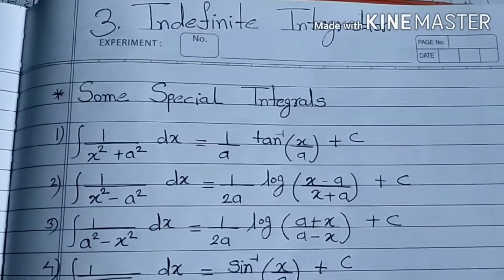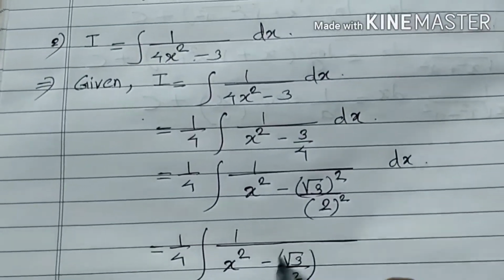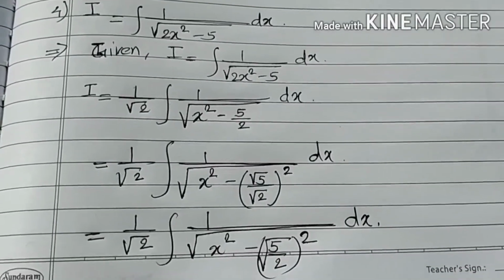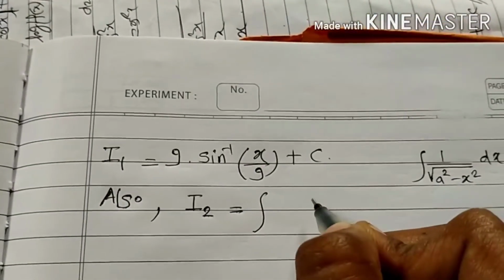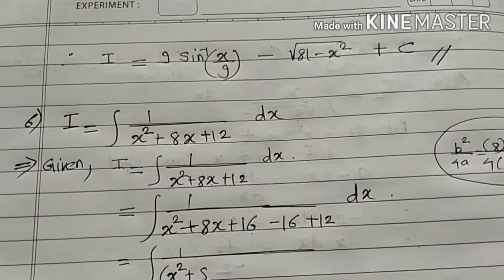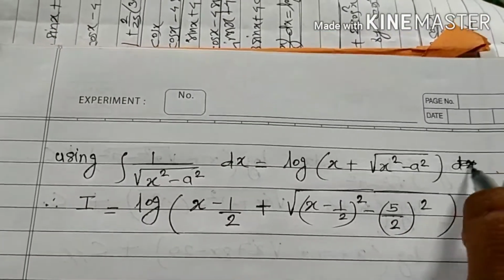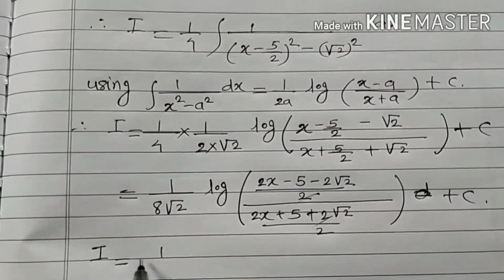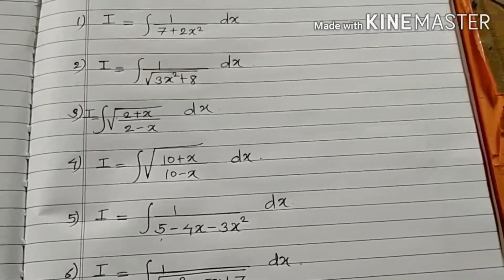Indefinite Integration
Some special Integrals.